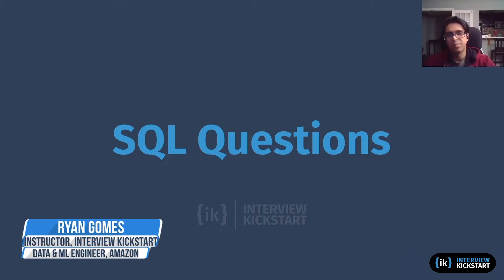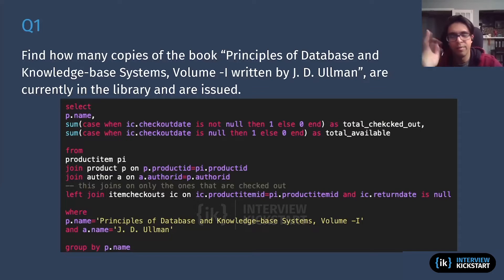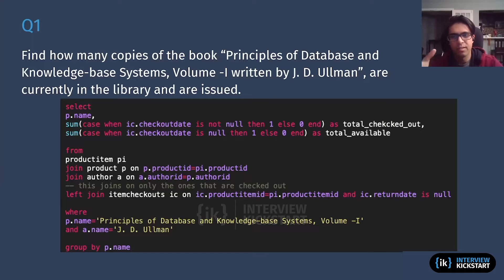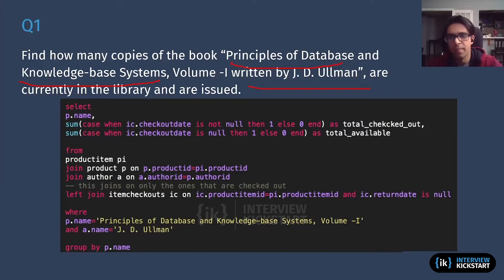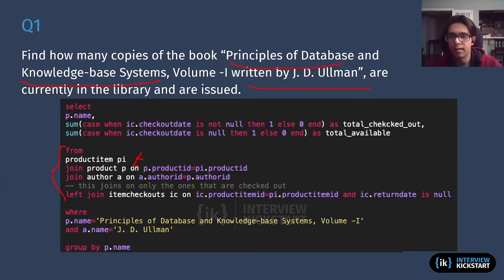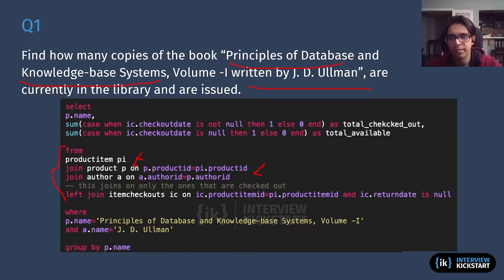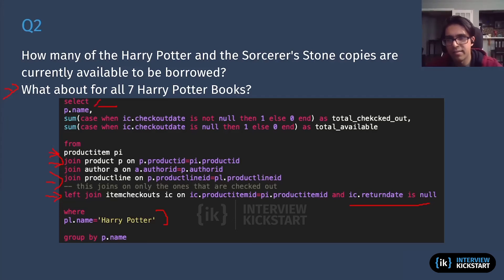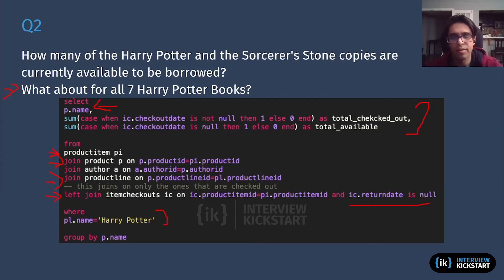SQL Examples - I | Data Modeling for FAANG+ interviews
We will be writing some SQL queries to understand the accuracy of our model and analyze how things could change with a change in our design.